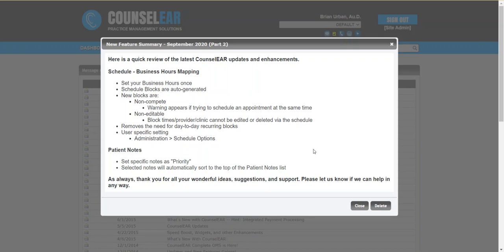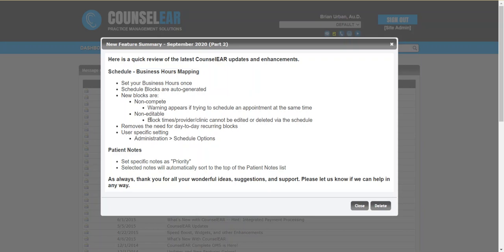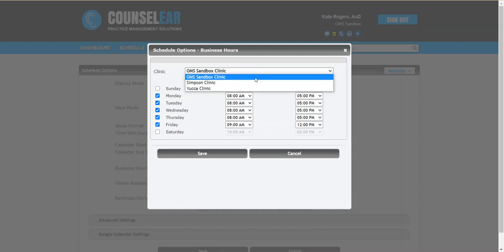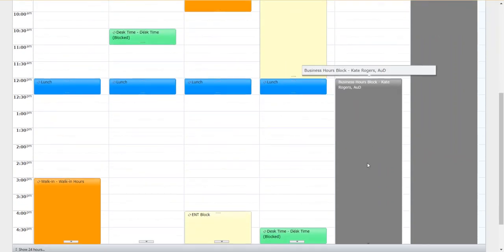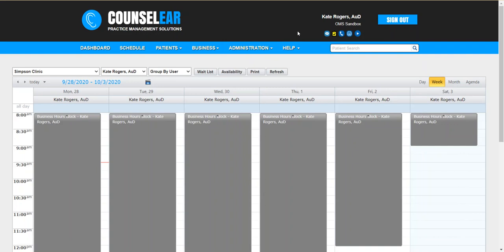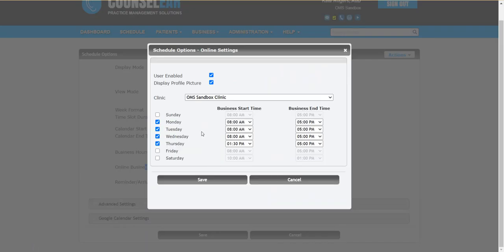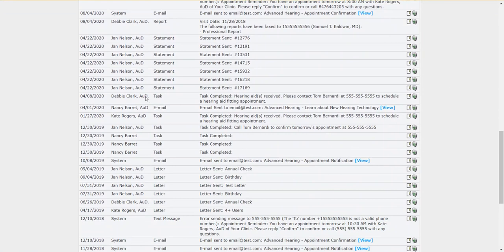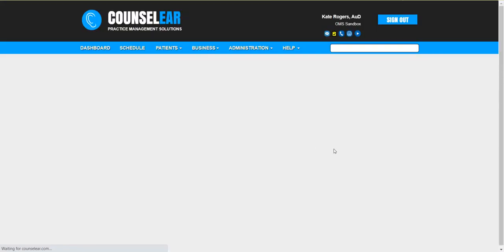New Feature Summary: September 2020 (Part 2)